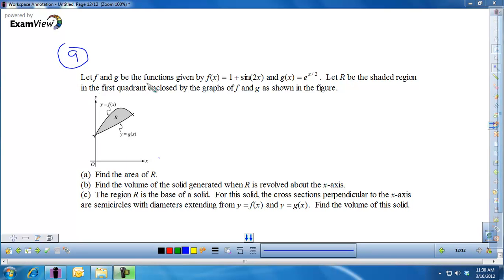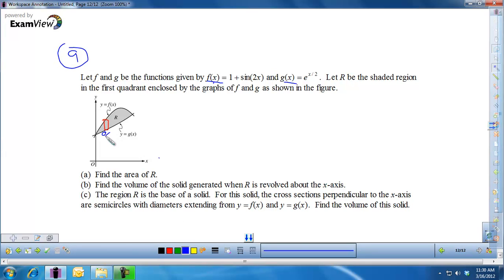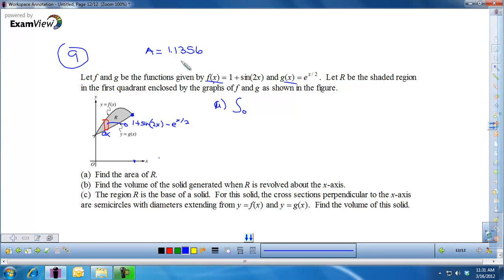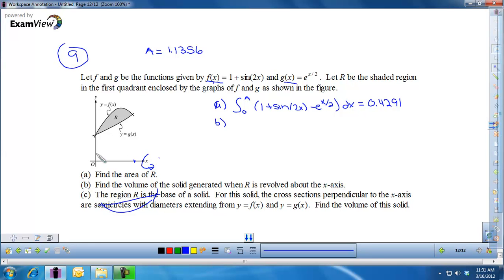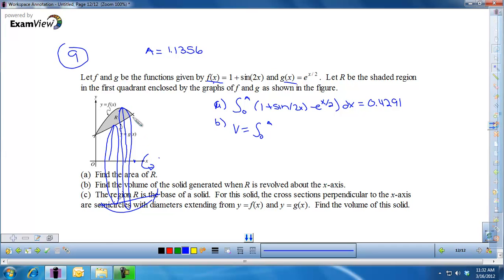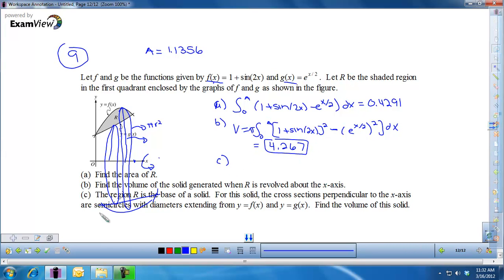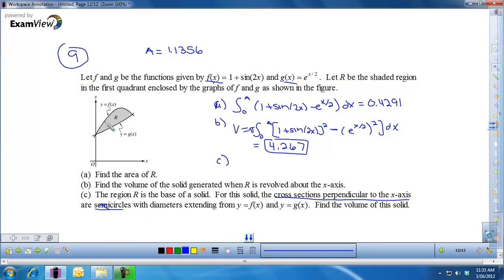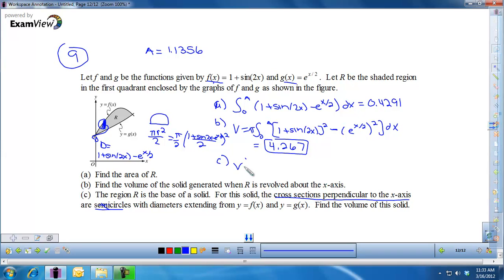#9 - Calculus Unit 8.mp4